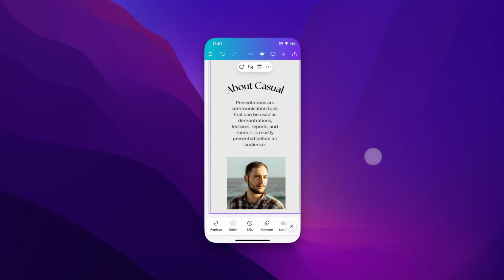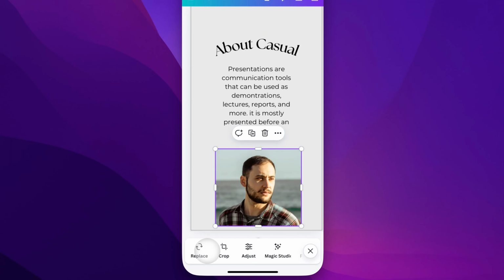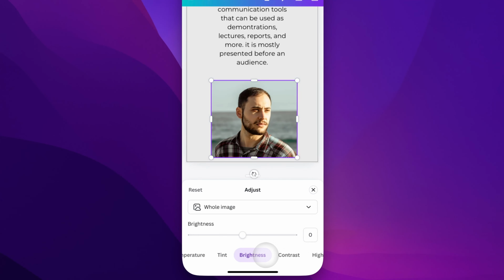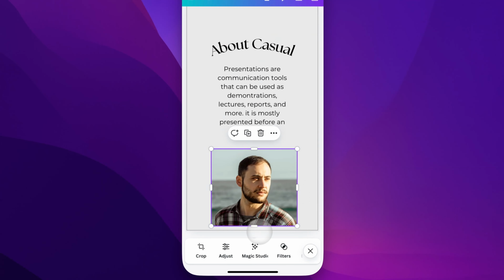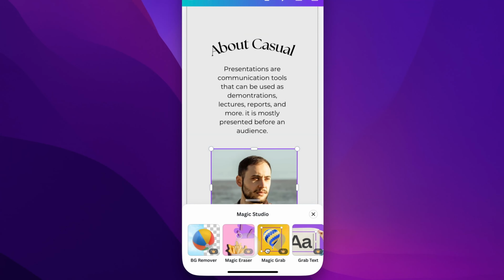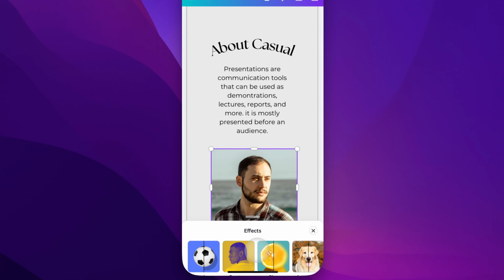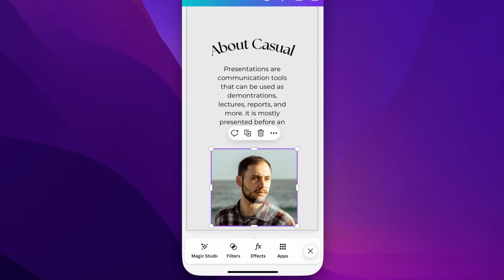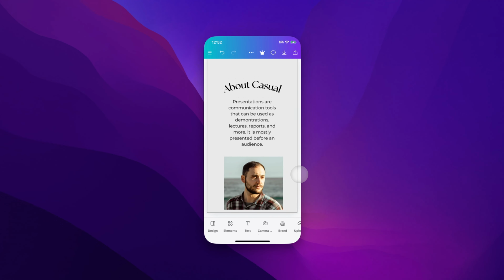Where is Edit Image on Canva?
In this Canva tutorial, learn how to edit image on Canva.